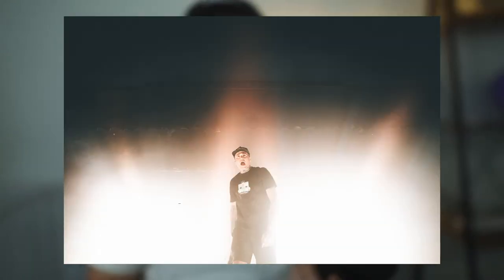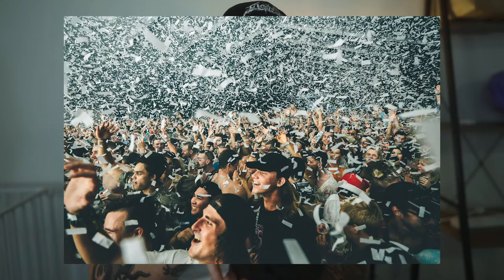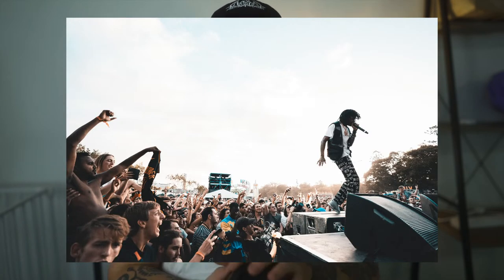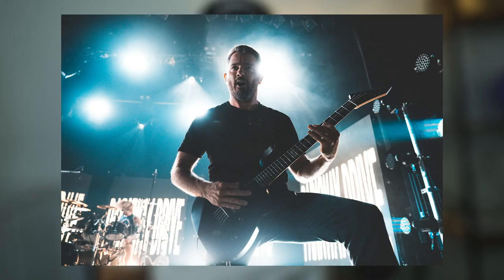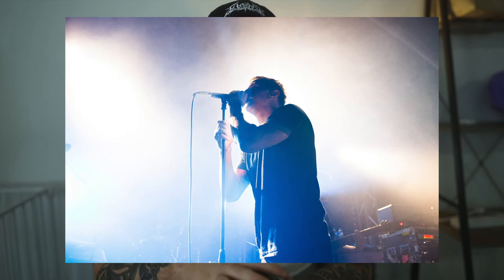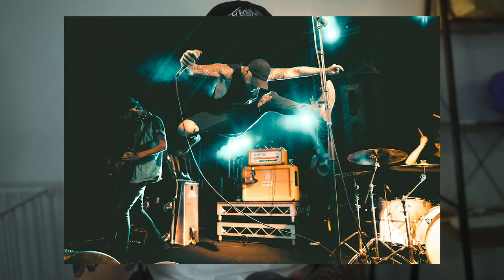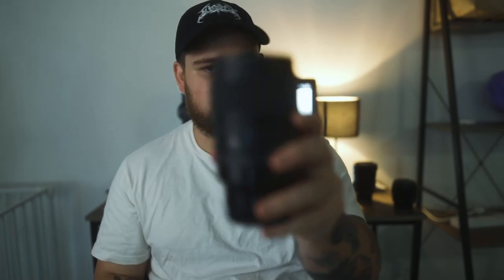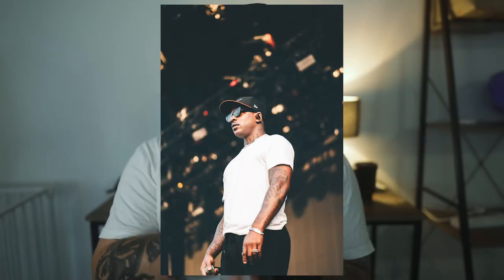Best Lens' For Concert Photography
Hey guys!
Hope your all well and safe, Heres a video about my top 3 lens' for music photography!

Hope you like it :) cheers!